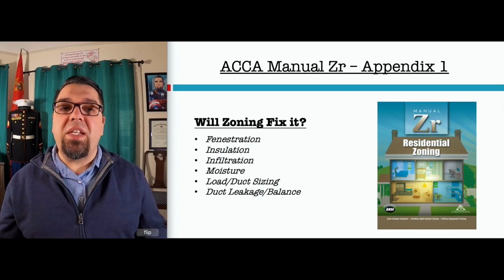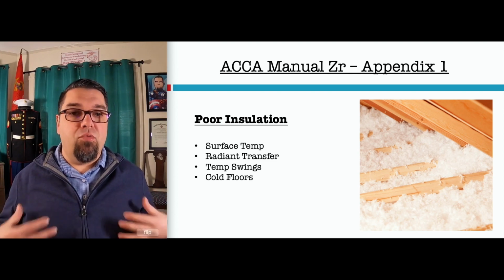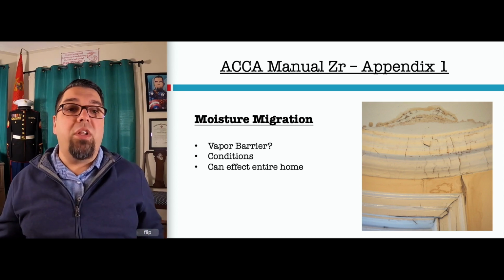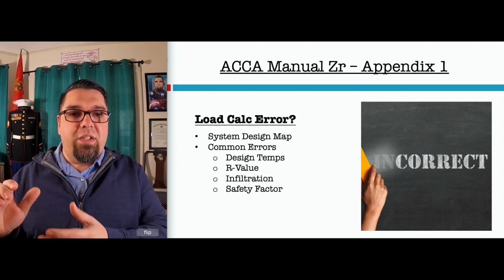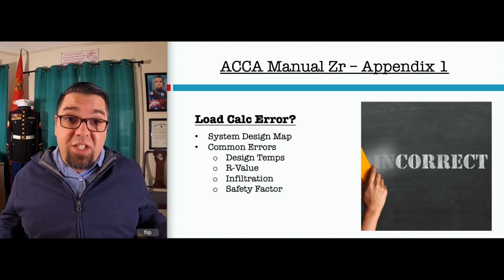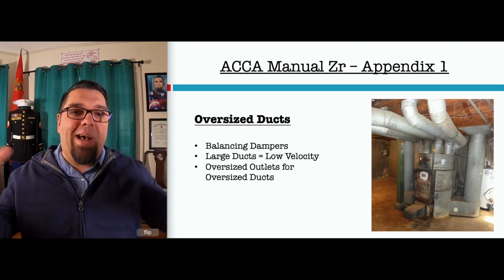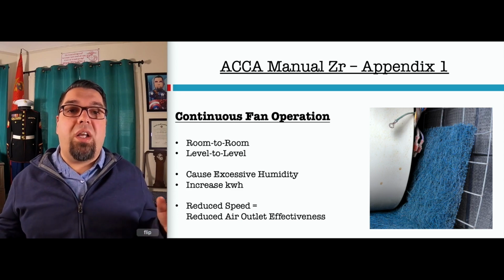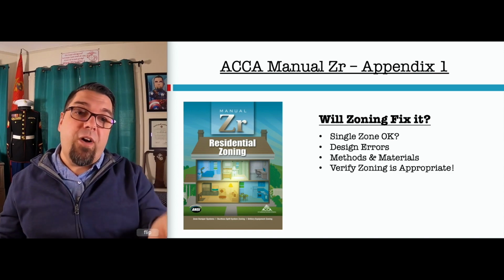Causes of Temperature & Comfort Problems in a Home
We will discuss Fenestration, Insulation, Infiltration, Moisture, Load/Duct Sizing, Duct Leakage & Balancing

Interested in more?  Check out our events page for upcoming virtual and in-person training